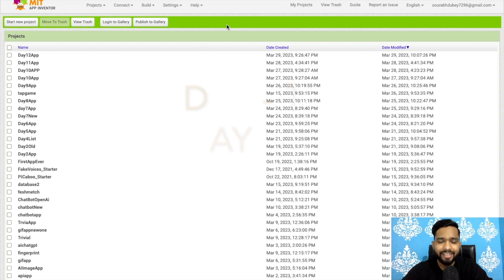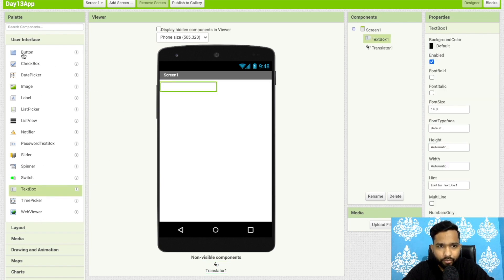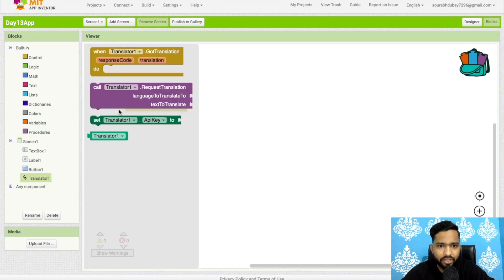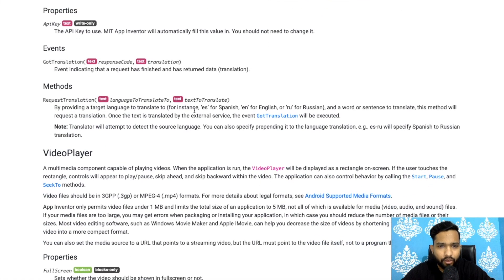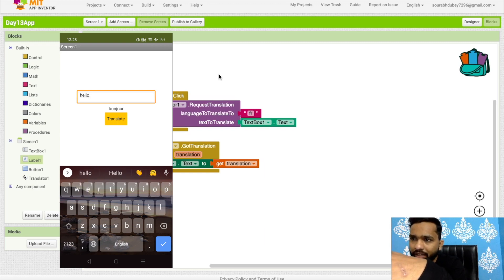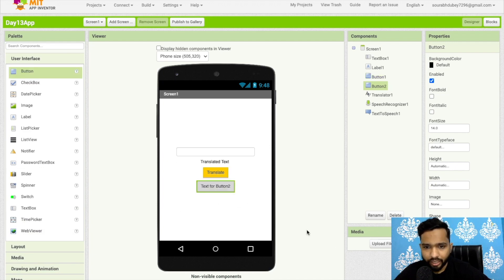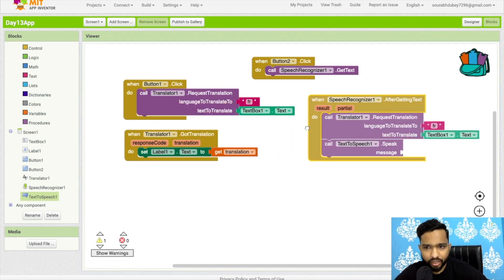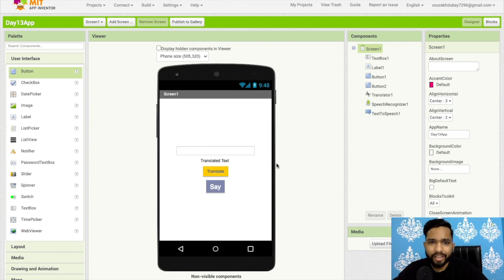Create a Translator App in MIT App Inventor 2 | Translate Text Easily | 13/100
Learn how to create a Translator App in MIT App Inventor 2 using the Translator component! In this MIT App Inventor Translator tutorial, you’ll build an app that translates text from one language to another in just a few simple steps. Perfect for beginners and no-code app developers.

In this video, we’ll show you how to set up the Translator component, select source and target languages, and use the Blocks Editor to create a fully functional text translation app. You’ll also learn how to design the app interface with a TextBox for input and a Label to display the translated text.

This MIT App Inventor project supports multiple languages, including English, Spanish, French, Chinese, and many more. With this feature, your apps can easily become multilingual and accessible to users worldwide.

By the end of this tutorial, you’ll have your own working Translator App built in MIT App Inventor 2. 🚀 Here are the steps:

Step 1: Open a new project in MIT App Inventor 2 and drag the Translator component from the Palette to the Viewer.

Step 2: Select the Translator component and set the source language and target language. You can choose from a wide range of languages, including English, Spanish, French, Chinese, and more.

Step 3: Add a TextBox to your app's user interface to let users input the text they want to translate. You can also add a Label to display the translated text.

Step 4: In the Blocks Editor, use the Translate block to translate the text. You can pass the input text and the source and target languages as parameters.

Step 5: Test your app on a device or emulator and see how the Translator component works. You can enter text in the TextBox and see the translated text in the Label.

That's it! With just a few simple steps, you can use the Translator component in MIT App Inventor 2 to create multilingual apps that can help you reach a wider audience. Give it a try and see how it can improve your app's user experience.